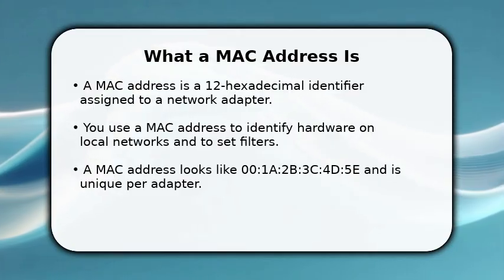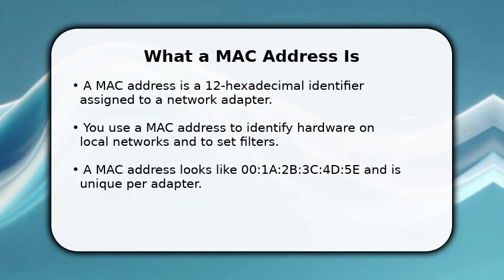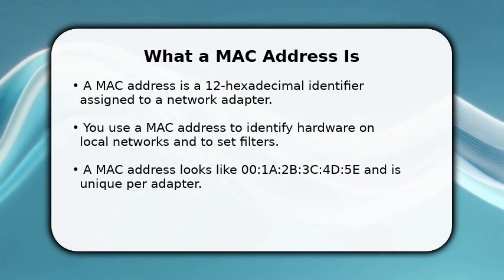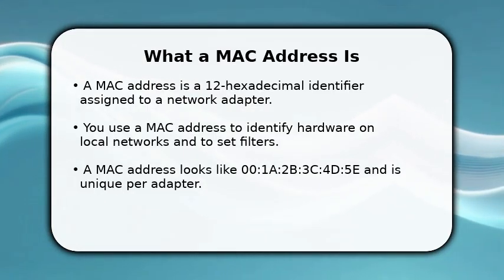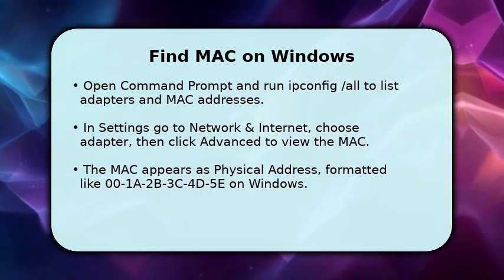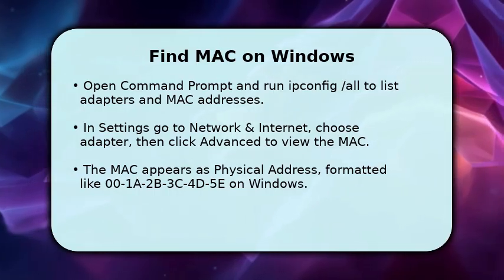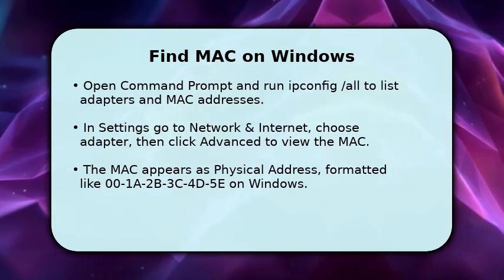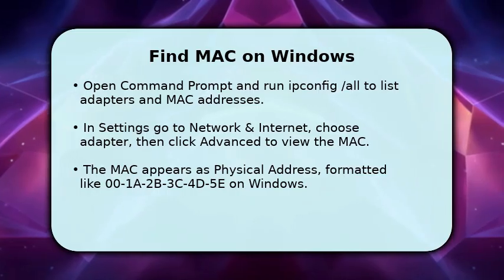How to Mac Address in Pc - Step by Step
How to Mac Address in Pc - Step by Step | 🔒 Surfshark VPN Deal — Stay private and secure. $1.99/mo + 3 Months Free ▸

Learn the essential steps to find your PC's MAC address, a unique identifier crucial for network configurations and troubleshooting. This guide simplifies locating this vital piece of hardware information with clear instructions.

find MAC address, PC Network ID, hardware identification, network configuration, troubleshoot computer connectivity,